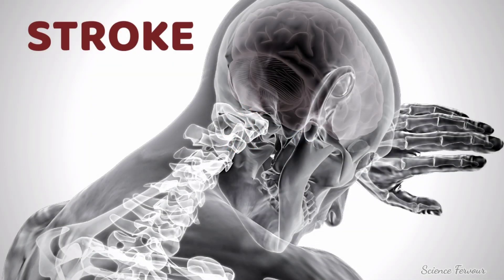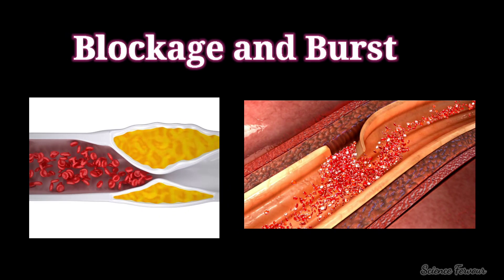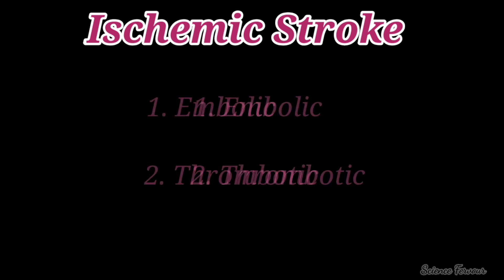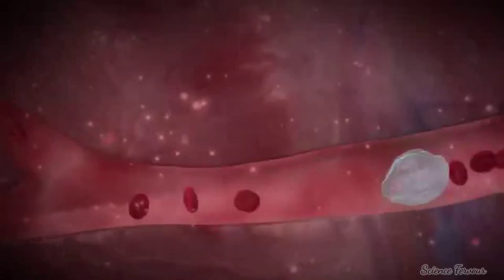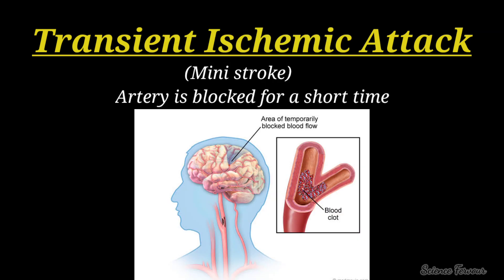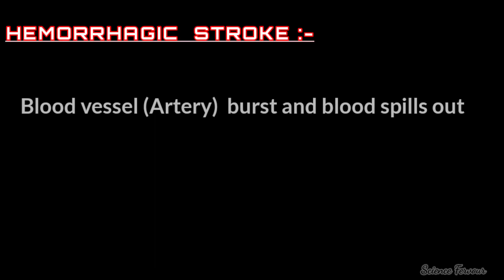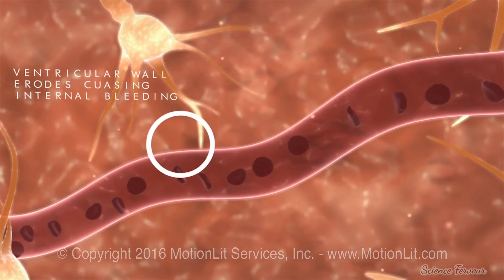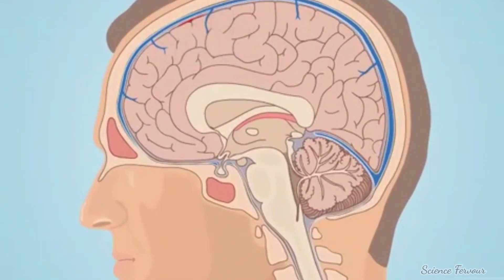Stroke -(Cerebrovascular accident)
Want to know about stroke and it's type?
Do watch the above video to know about it🙂☝!!